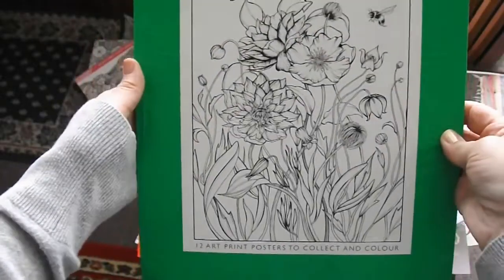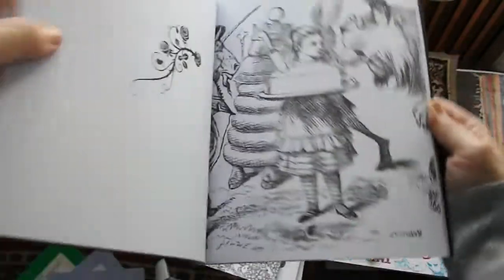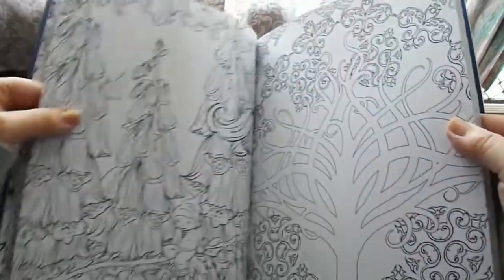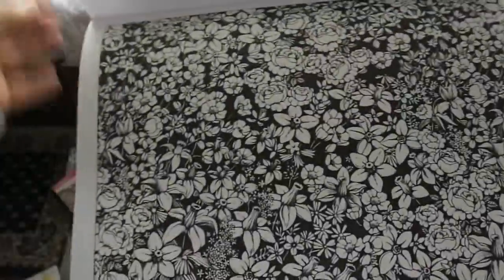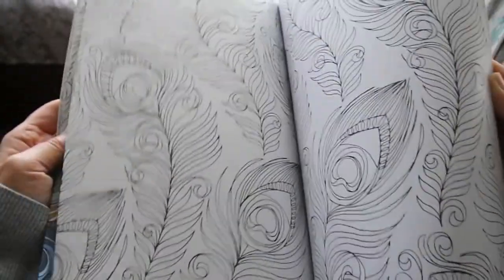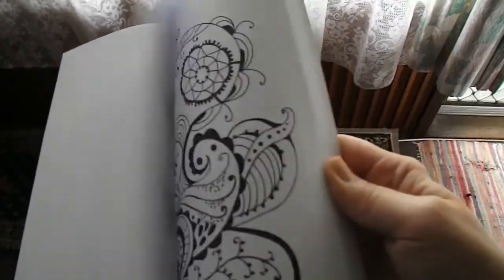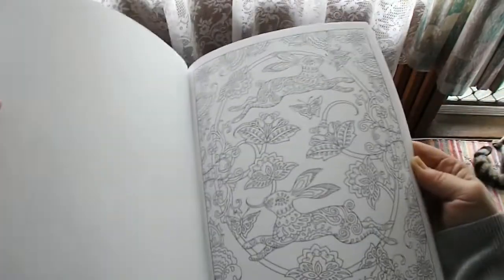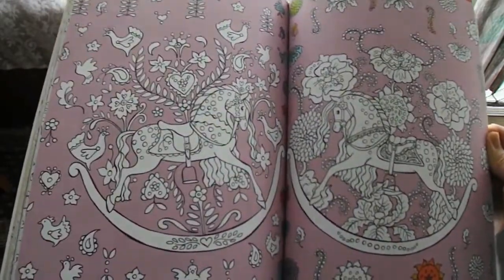PART 6....Huge Adult Colouring Book Haul. So many lovely books for all you colouring enthusiasts.😁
Hi there, this is PART 6 of my huge Adult Colouring Book Haul. Here, I will review and show you some more books from my lovely colouring book collection. I hope you will enjoy it and that it may be useful to you when making your selection of the many beautiful colouring books available to us. Happy colouring everyone! 😁

Thankyou for supporting my channel, I appreciate it very much. It makes me happy to know my videos may be of use to you, and entertaining at the same time. TC 😊❤️